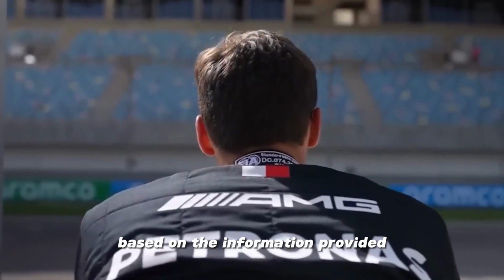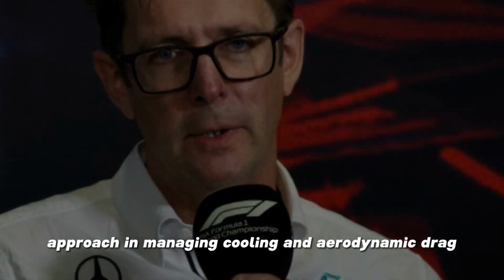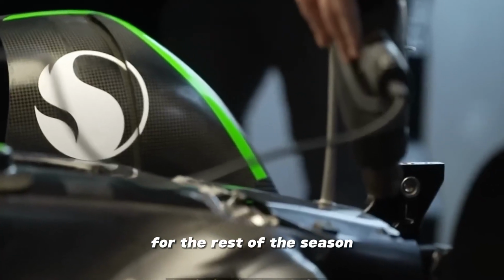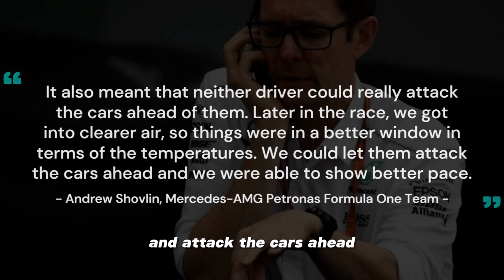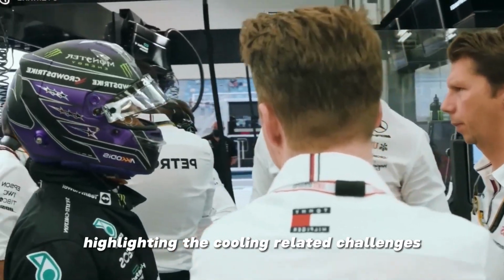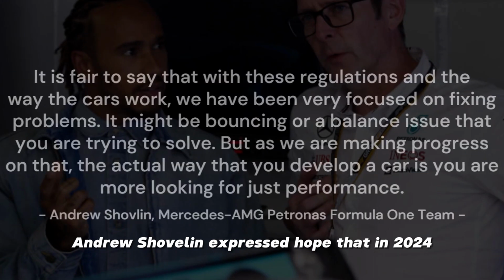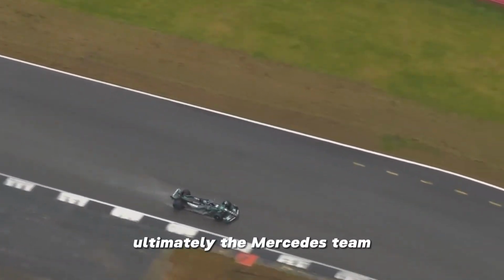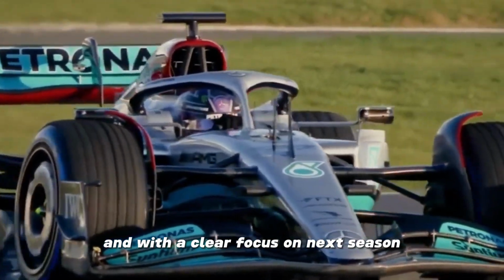Mercedes Unveils Mind Blowing Update for W14 Prepare to be Amazed!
Based on the information provided, it seems that Mercedes encountered challenges during the Hungarian Grand Prix that affected their performance and raised concerns about their W14 car's consistency.

During the race weekend, teams, including Mercedes, had limited running due to Pirelli's new tire allocation system, which aimed to save tires within the race weekend. This lack of data made it difficult for teams to optimize their cars for the race.

However, Mercedes managed to make some improvements overnight using their simulator, which led to Lewis Hamilton securing pole position during qualifying. Despite starting on pole, Hamilton had a poor start and lost positions. Moreover, the race pace of the W14 was initially not as strong, raising concerns about its consistency.

During the Mercedes race debrief video, Andrew Shovlin explained that the inconsistency problem was related to the team's approach in managing cooling and aerodynamic drag. The Hungarian racetrack's cooling demands required a delicate balance between cooling the car effectively and maintaining good aerodynamics. The simulations used by Mercedes did not fully account for the actual race conditions, leading to cooling issues at the start of the Grand Prix. This forced both Mercedes drivers to manage the cooling problems by lift and coasting and by running in cooler air, which put them at a disadvantage compared to their rivals.

To address these issues and regain their dominant position in Formula 1, Mercedes is likely to focus on improving their simulations to achieve a better balance between cooling and aerodynamics. By fine-tuning their setup and addressing the inconsistency problem, they aim to close the gap to their main competitors, McLaren and Red Bull, and fight for race wins and championships for the rest of the season.

The Hungarian Grand Prix served as a turning point for Mercedes, highlighting the cooling-related challenges that affected their performance. The team is now focused on maximizing their upgrades and strategies to close the gap to McLaren and regain their dominant position in Formula 1.

Looking ahead, Mercedes' primary goal for 2024 is to present a car that can match or surpass what Red Bull has to offer from the outset. They plan to concentrate solely on performance improvements, learning from the challenges faced with the W14's development.

As for the upcoming Spa Grand Prix, Mercedes has planned upgrades and remains committed to ongoing development to keep up with other teams' performance gains. The team's focus on performance improvements and a strategic approach to development will play a crucial role in achieving their goals for the upcoming seasons.

While Mercedes' aggressive strategy for both ongoing and upcoming seasons may have its challenges, their determination to pursue victories and championships makes it a plausible approach. As for Spa, it remains uncertain how the upgrades will perform, but the team is dedicated to maximizing their performance in the final race before the summer shutdown.

Ultimately, the goal for Mercedes is to return to their previous dominance, securing regular pole positions and challenging for race victories in the future. The focus on performance improvements and a strategic approach to development should help them achieve these objectives.

As for the audience's thoughts on this approach, they are encouraged to share their opinions in the comments section to engage in discussions with the team.